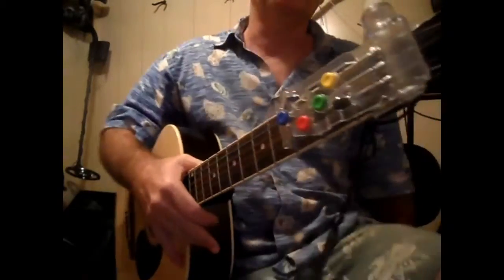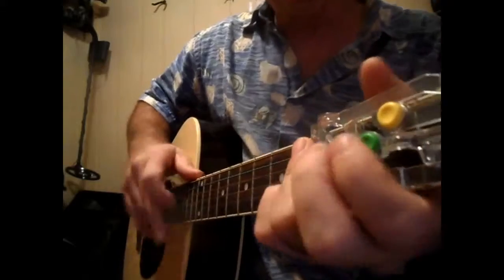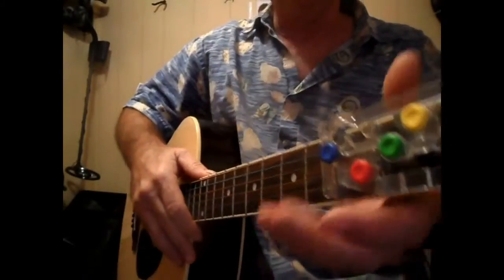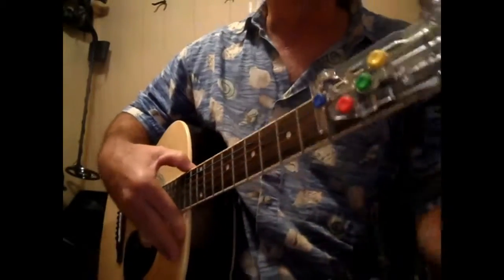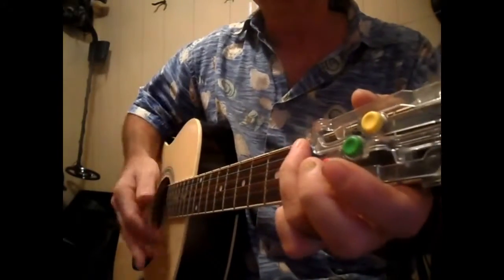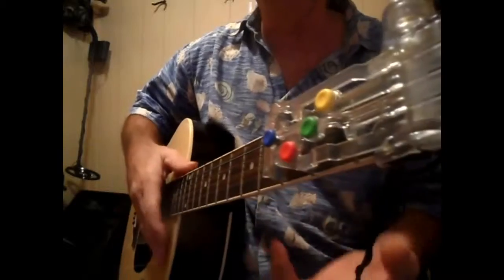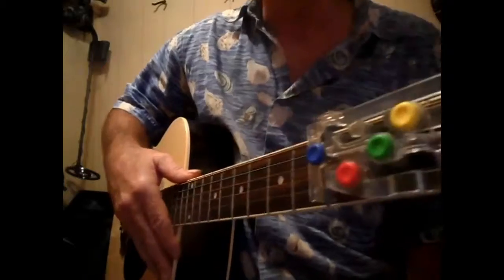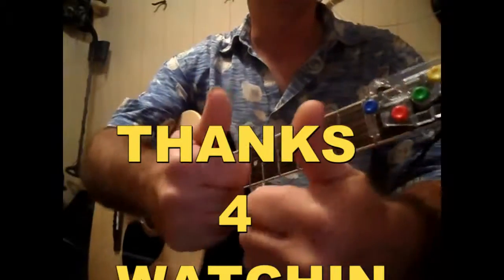how to play old mcdonald had a farm (kids song)